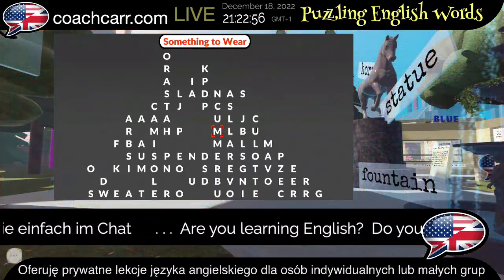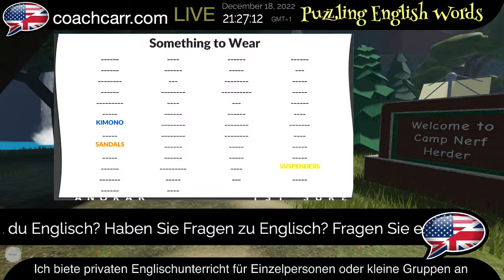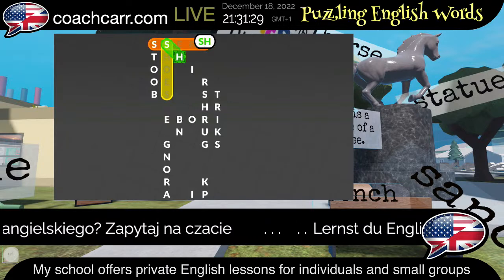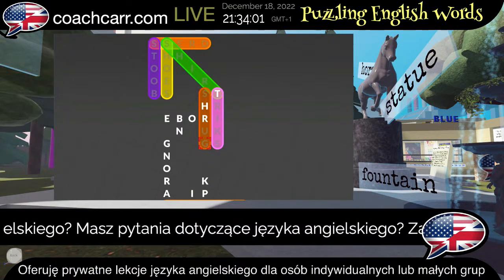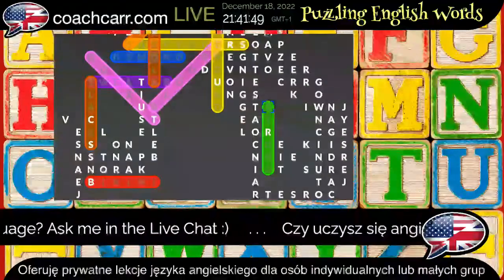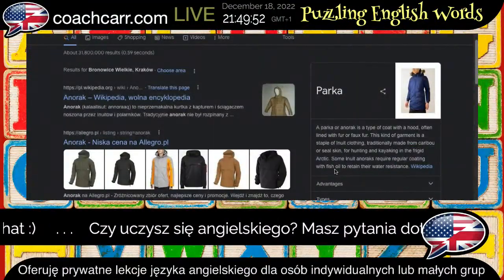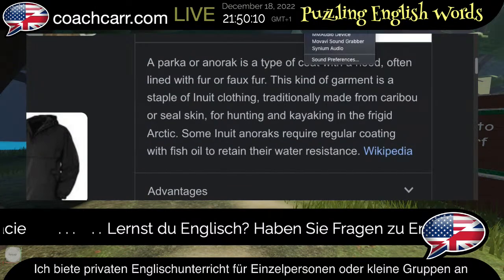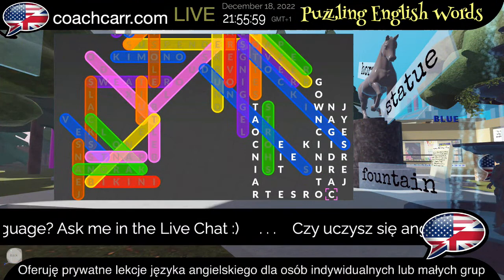Puzzling English Words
American English teachers do their best to answer English questions while playing video games.